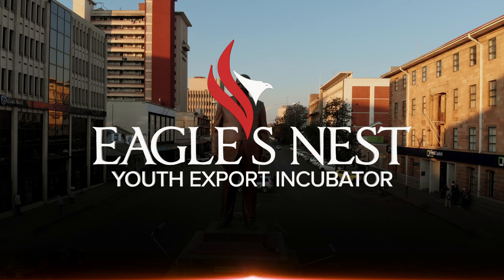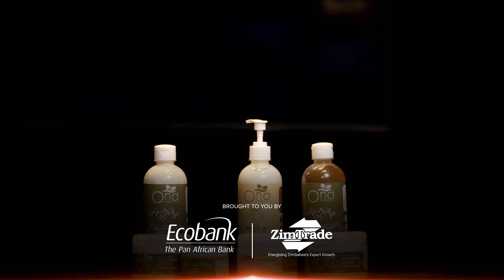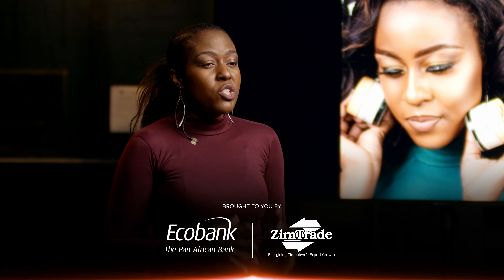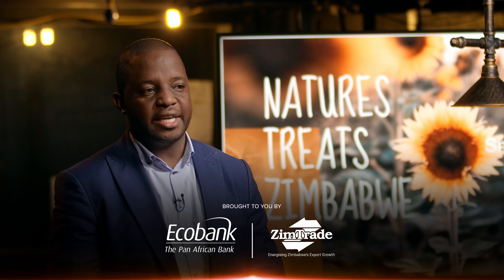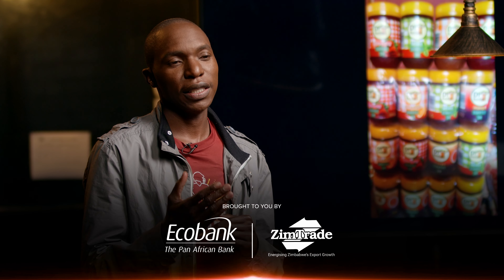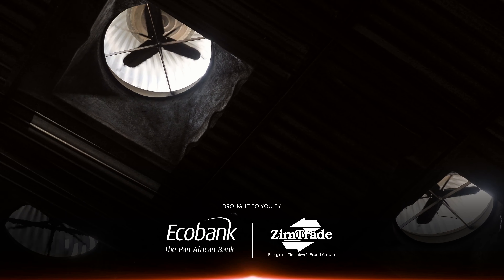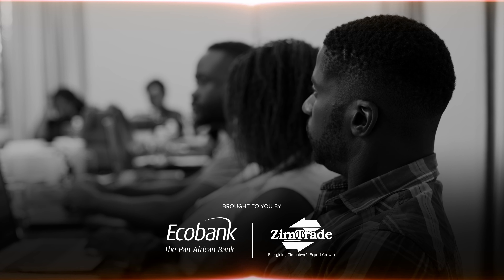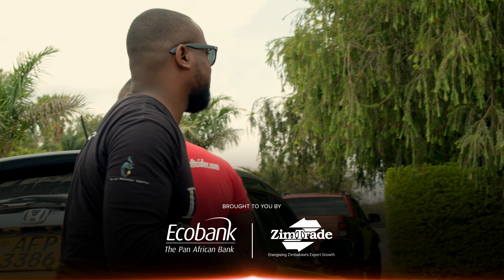The Eagles Nest Season 2 - Stage 1 Recap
Welcome to the Eagles Nest Youth Export Incubator the platform where young  daring entrepreneurs are given the wings to soar in the global market. The export incubator is designed to help young businesses grow and succeed in the international market by providing them with the necessary tools, resources, and expertise.
Over the past nine weeks, we saw dozens of ambitious and driven young entrepreneurs from all corners of Zimbabwe in the nest. We saw some remarkable entities from different cities and various sectors of the industry,  Each of them having incredible concepts and a unique story to tell. They have been vying to prove their worth before the judges.  Armed with innovative products and ideas,  Some business owners demonstrated that their businesses are ready for export. We saw chemists with skincare products; leather product manufacturers; fashion with a twist; a cider maker , who brought a lighter mood to the nest; innovative farming ideas; sustainable energy businesses; baobab inspired products.

Unfortunately The judges had to had to make some tough decisions and  eliminate some of the contestants. Only 16 participants made it through to the next stage, The Incubator.

Now, These 16 are back in the nest, for another round of elimination, In this stage the judges will evaluate the progress that they have made since their previous appearance in the nest.
The selected businesses will proceed to the final round where the best of the lot will emerge as the 8 finalists and will be rewarded with an export development package.